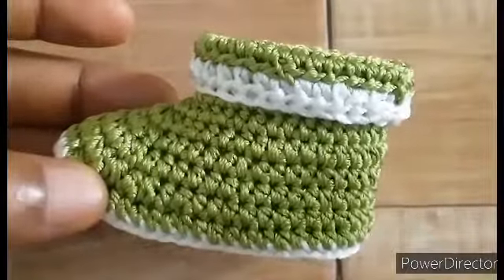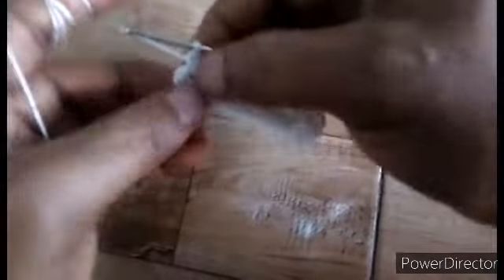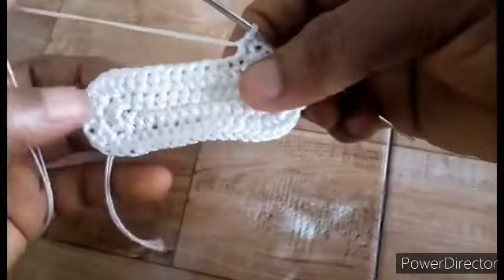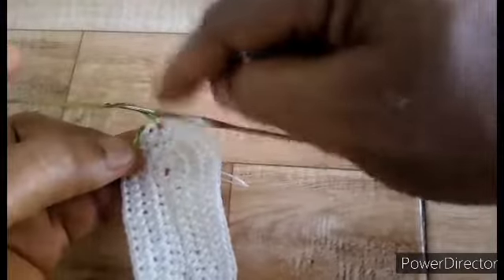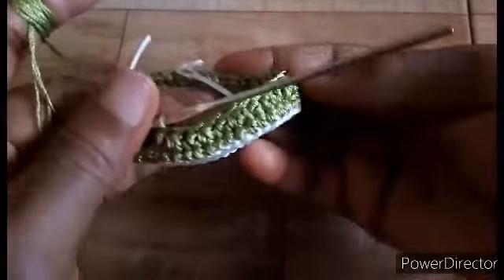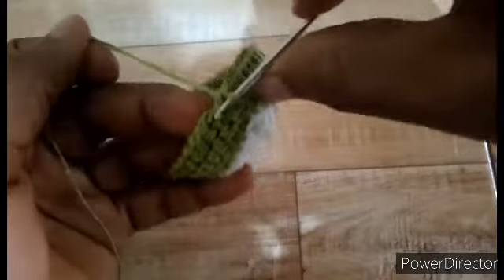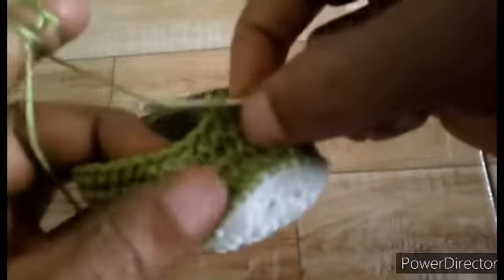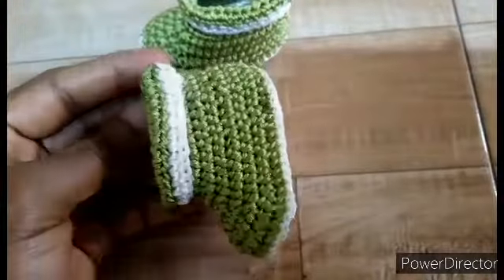How to crochet cuffed baby booties for beginners